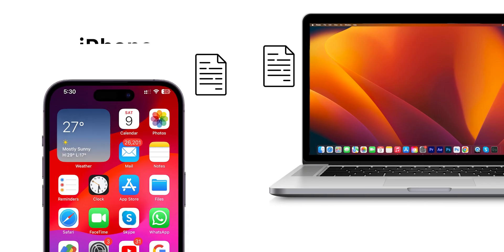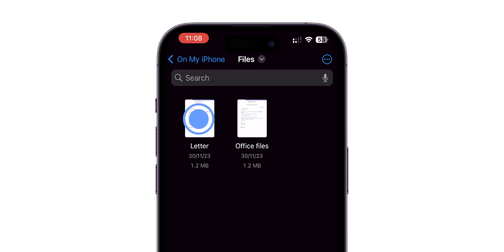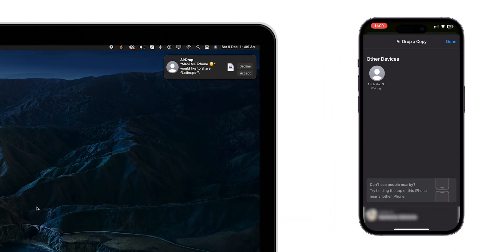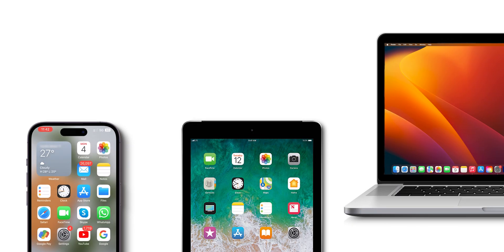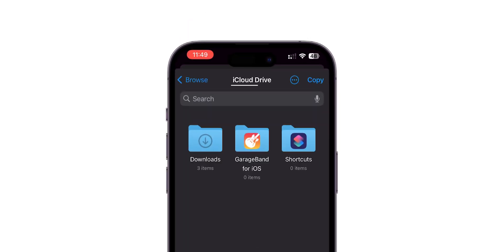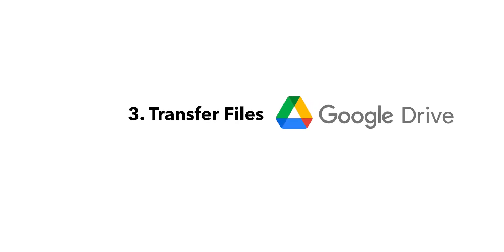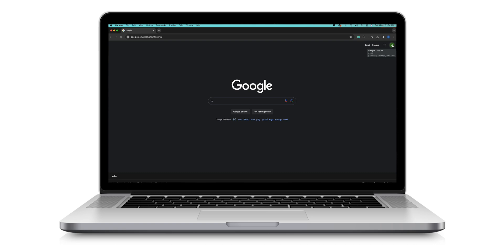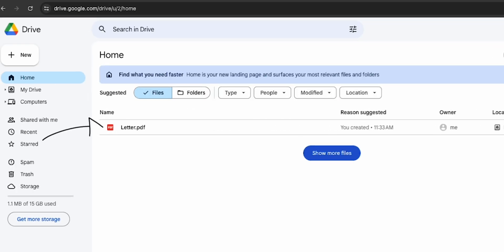How to transfer files from iPhone to Mac?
In this video, I'll show you how to use c to transfer files between your iPhone and your Mac. c is a very simple and easy to use program that allows you to transfer files between your Mac and your iPhone very easily.

If you're looking to move files between your iPhone and your Mac, c is a great program to use! In this video, I'll show you how to use c to transfer files between your Mac and your iPhone quickly and easily!